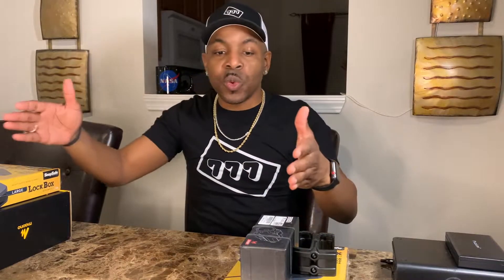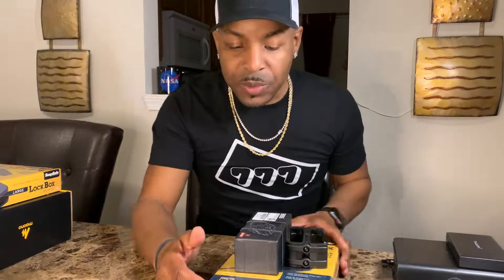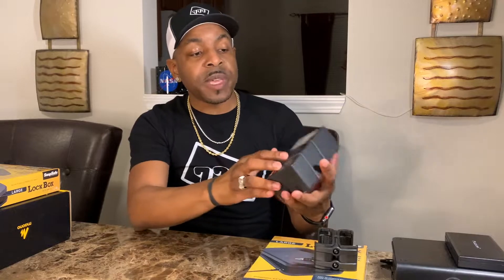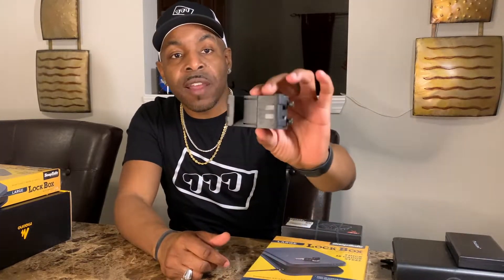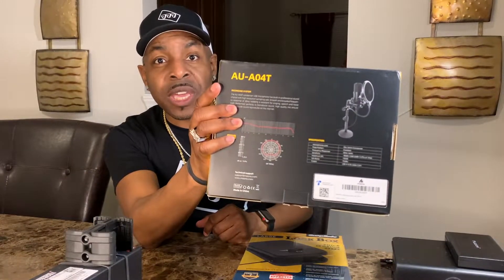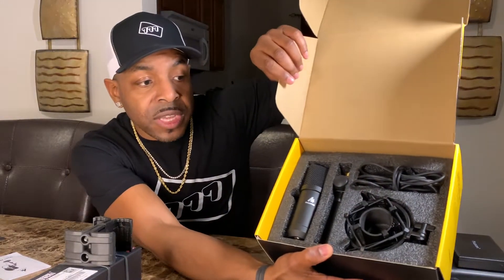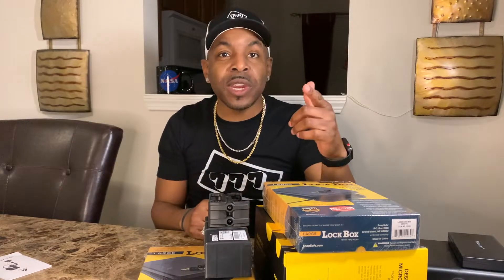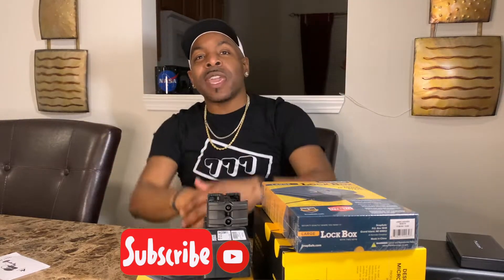1000 Subscribers Giveaway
Your engagement keeps me motivated and I've met some amazing people within this channel. LETS GET IT!!

2. Leave a comment in the “comment section” below the video and tell me what firearm you will be putting in the lockbox.

3. Go to the community section and "like" a picture or video that you're interested in.

$earthlingnot